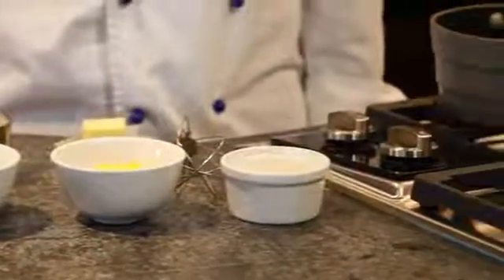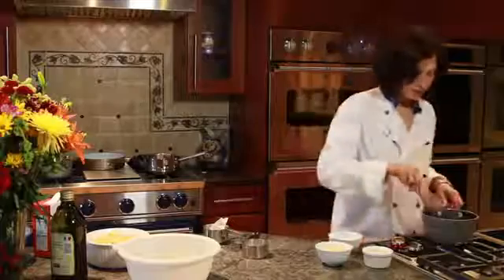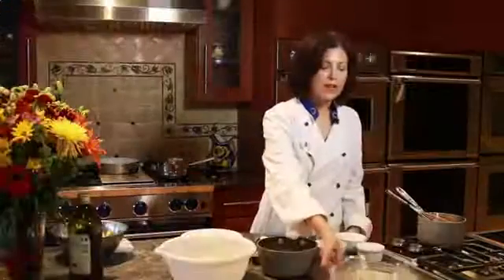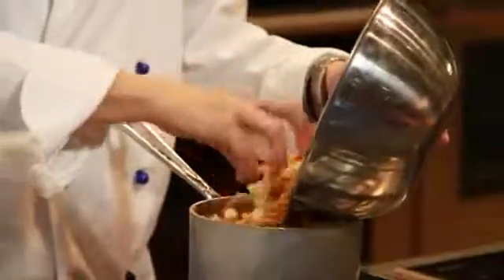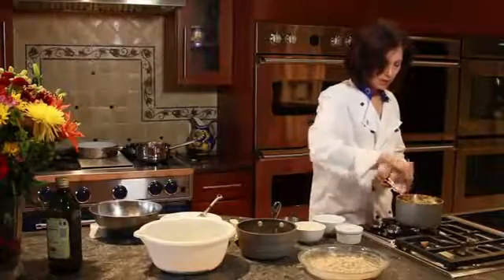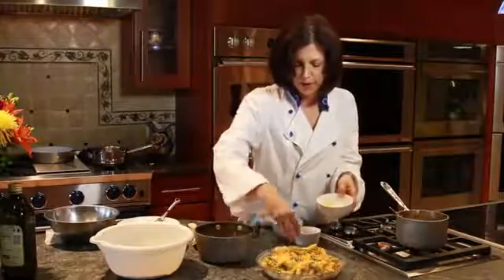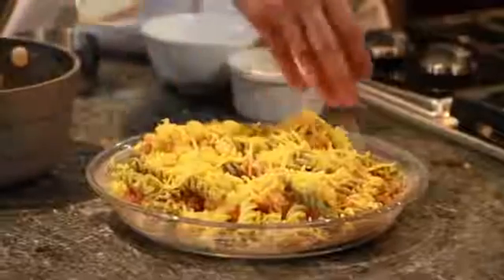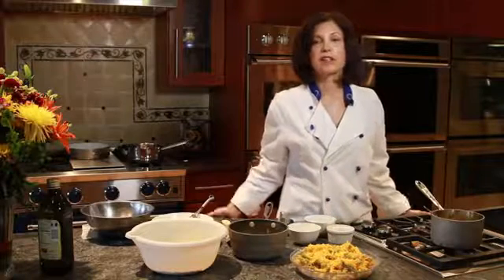Recipe for Mac & Cheese With Tri-Color Rotini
Recipe for Mac & Cheese With Tri-Color Rotini. Part of the series: Italian Eating. You simply haven't lived until you've tried delicious mac and cheese with tri-color rotini. Get a recipe for mac and cheese with tri-color rotini with help from a celebrity chef and award winning author in this free video clip.